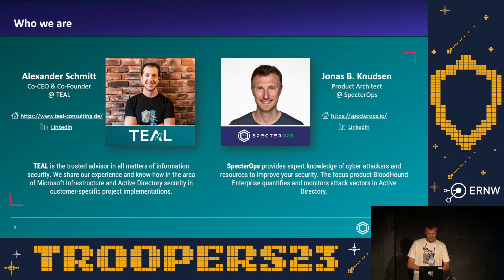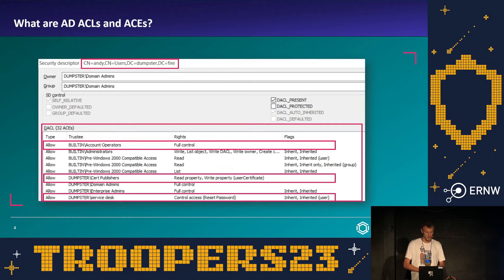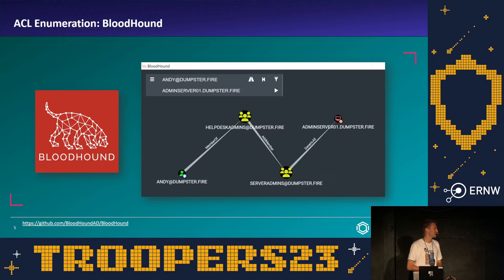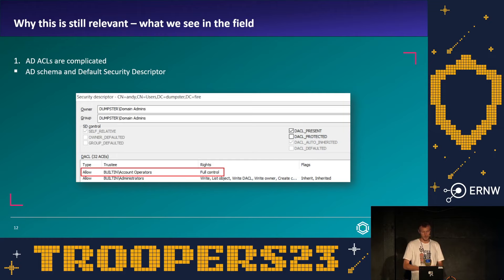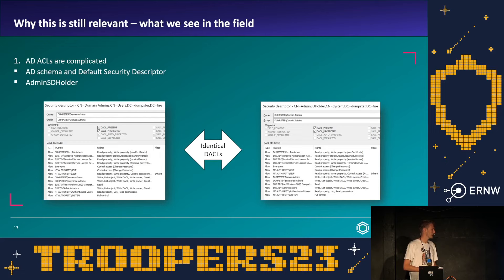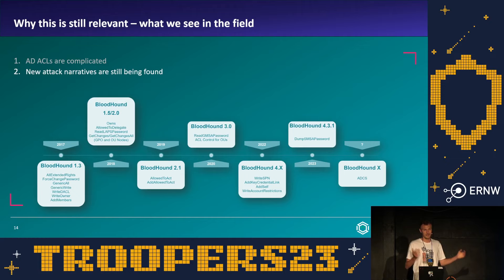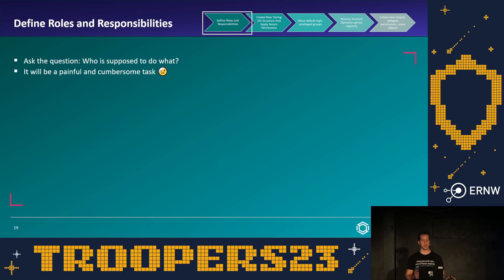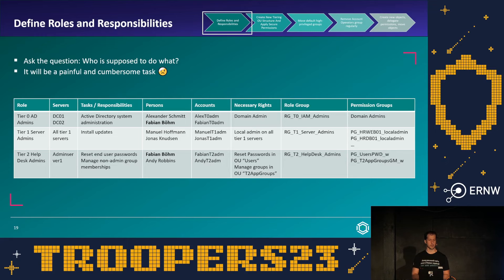TROOPERS23: Hidden Pathways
Talk by Jonas Bülow Knudsen, Alexander Schmitt - June 28th, 2023 at TROOPERS23 IT security conference in Heidelberg, Germany hosted by @ERNW_ITSec